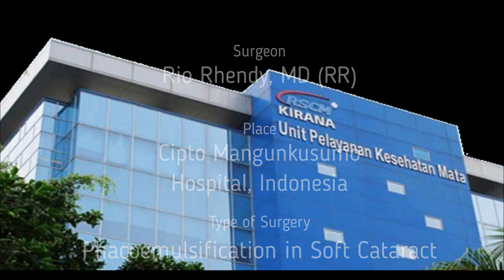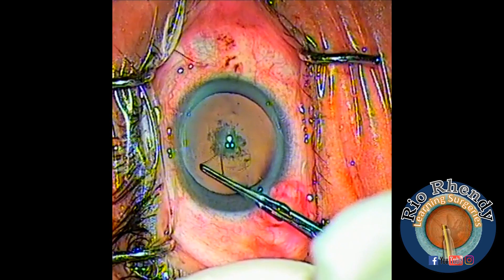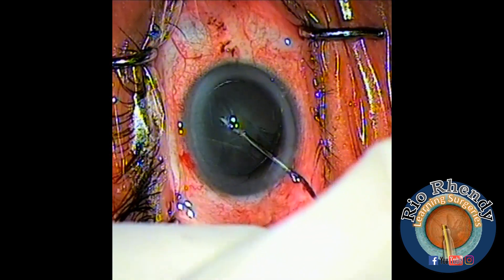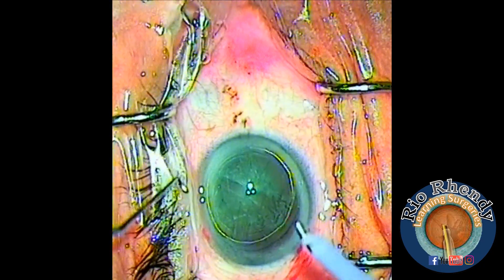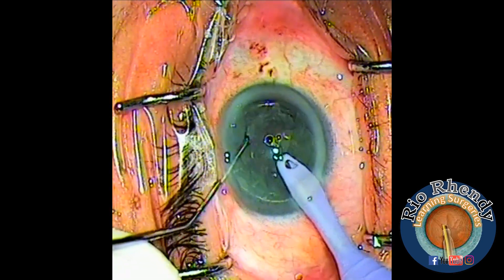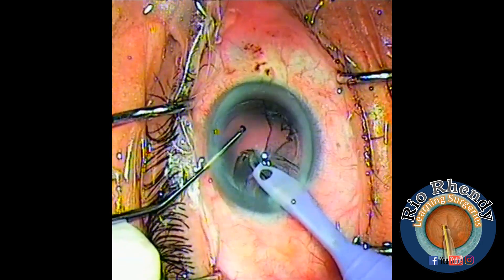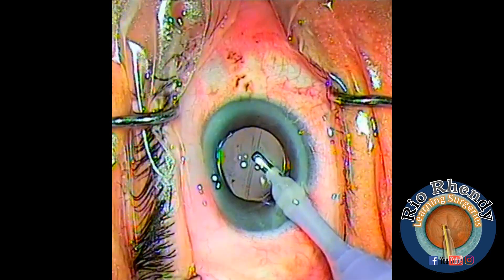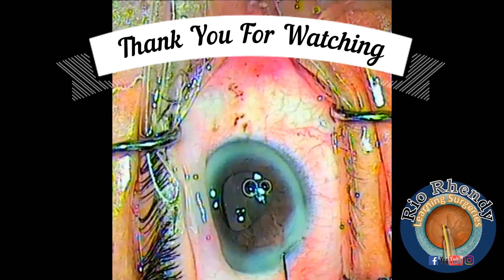Phaco in Soft Cataract and i/a with phaco tip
Rio Rhendy, MD
Cornea, Cataract, and Refractive Surgery Division
Cipto Mangunkusumo Hospital -  Universitas Indonesia
Jakarta